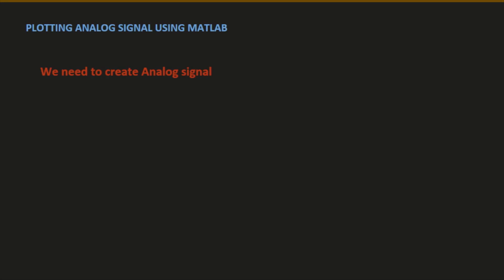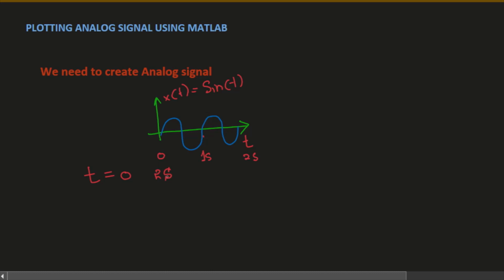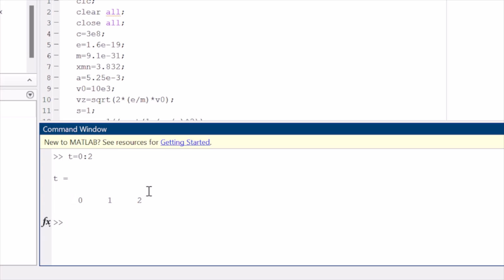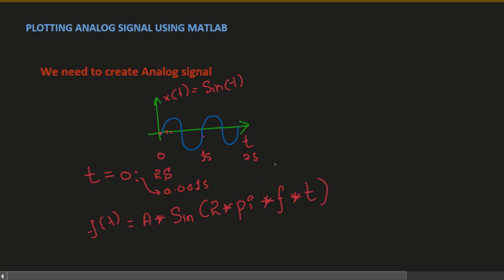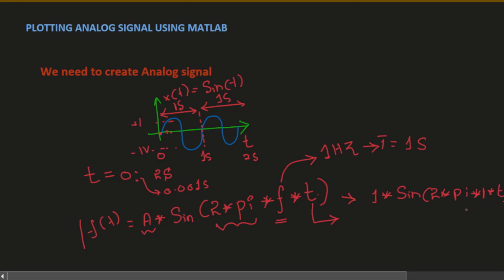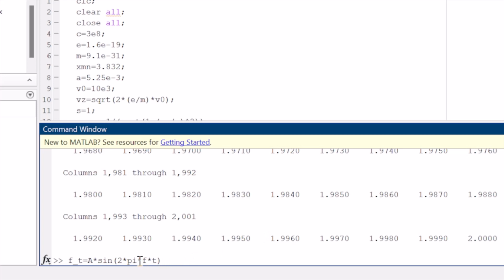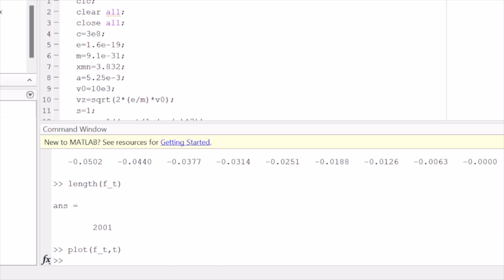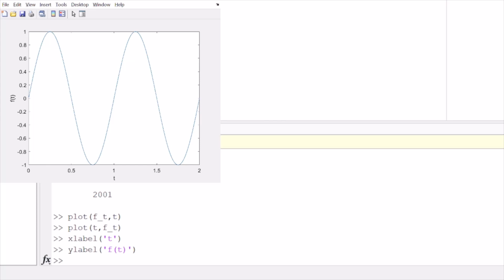Plot analog signals in MATLAB | Digital Signal Processing -2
1.How to create Analog signals?
2. How to define time axis in MATLAB
3. How to generate sin wave with amplitude and frequency in MATLAB?
4. How to plot analog wave in MATLAB?
5. How to label the x and y axis in MATLAB?